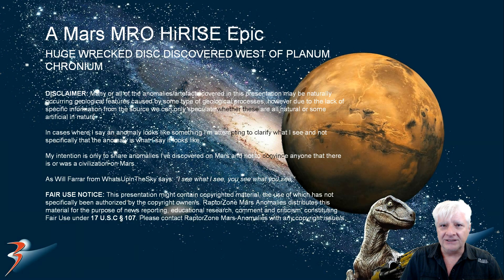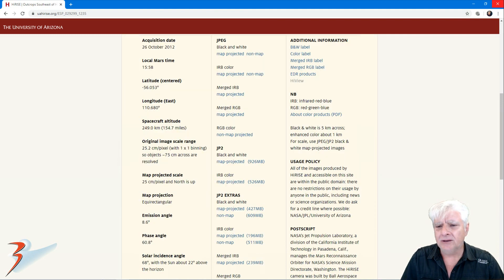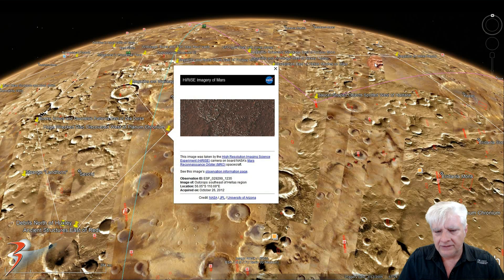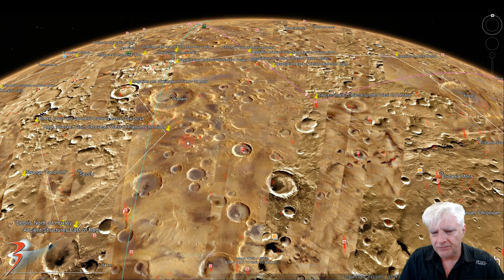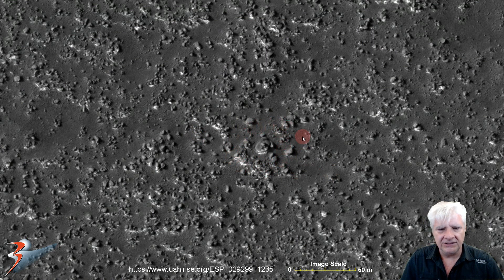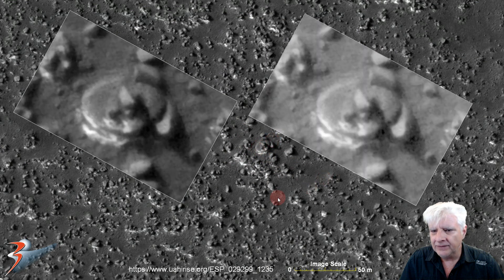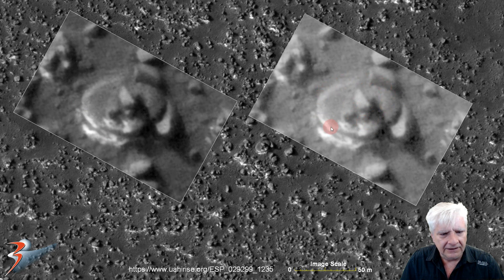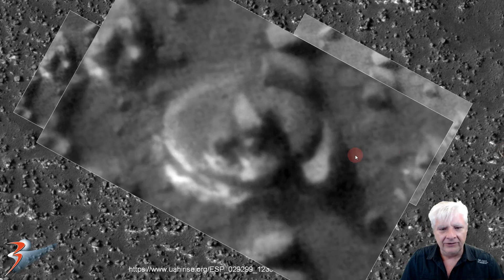Huge Wrecked Disc Discovered West of Planum Chronium on Mars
The photograph analyzed here (ESP_029299_1235) was acquired by NASA’s Mars Reconnaissance Orbiter on 26 October 2012 and is described as 'Outcrops Southeast of Hellas Region.'

We return to the region just West of Planum Chronium where I found a rather unusual disc-shaped object approximately 15 metres in diamater.

It appears to have sunk slightly into a muddy surface that once covered this terrain. Just to the right of the disc are two megalithic blocks, the disc if lying on top of one of these blocks. There is also a cone-shaped part in the center of the disc.

Was this disc the base of a sculpted piece perhaps?

My Blog Post featuring: 'Huge Wrecked Disc Discovered West of Planum Chronium on Mars:'